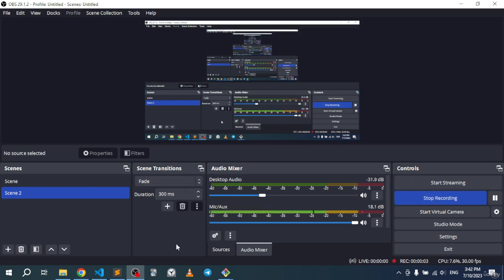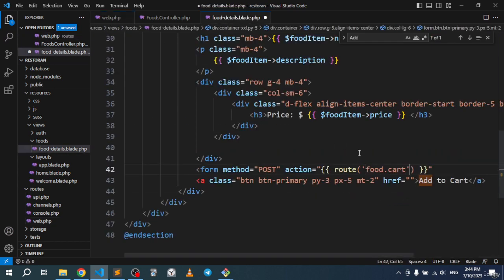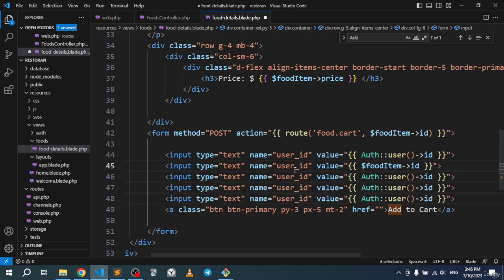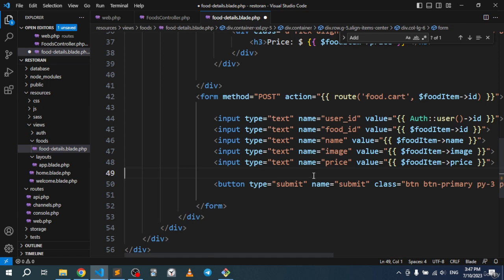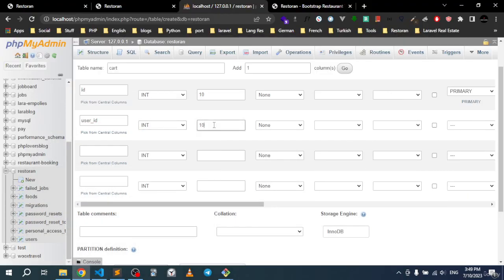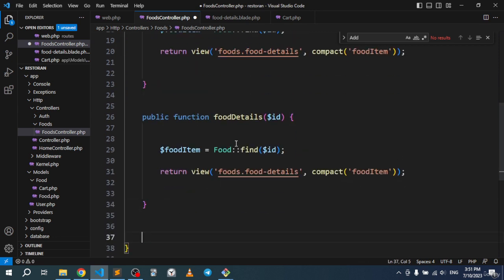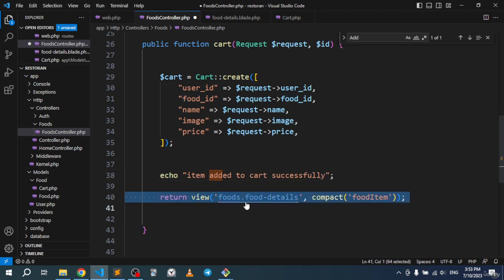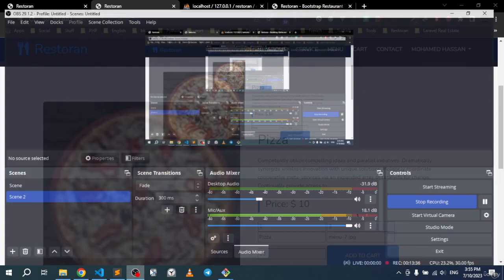4 Adding Food Items to Cart pt 1 (2. Working with Cart)